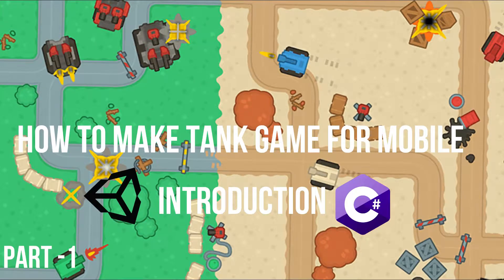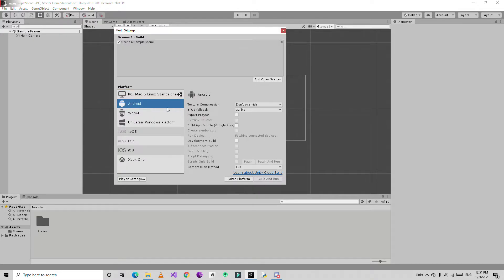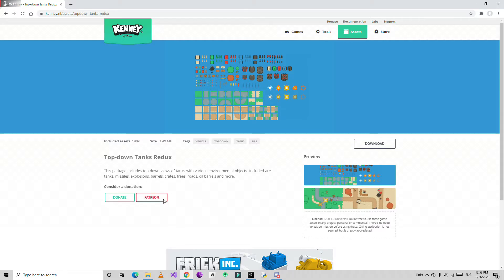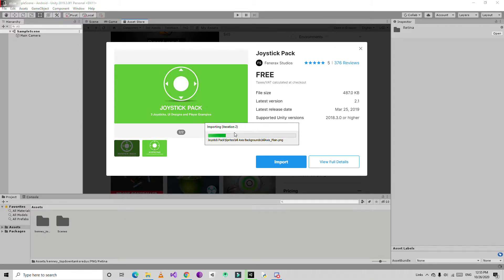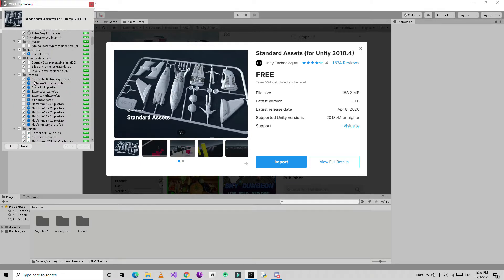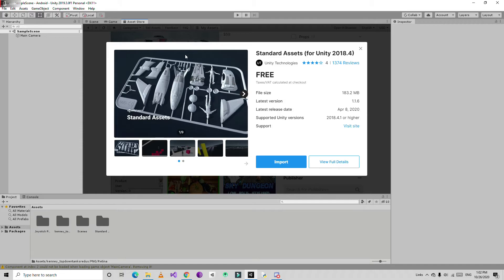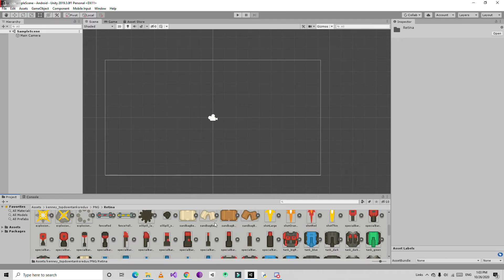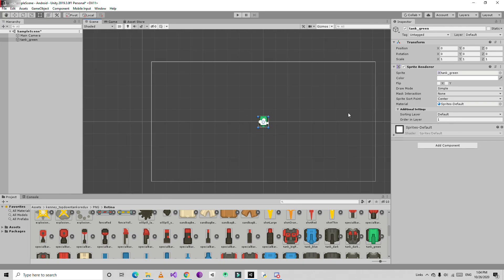How to Make a Tank Game For Mobile in Unity - Part 1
Hello Everyone,
Welcome to how to make a tank game for mobile in Unity
this is Part -1 of the tutorial
in this video, I cover some basic...